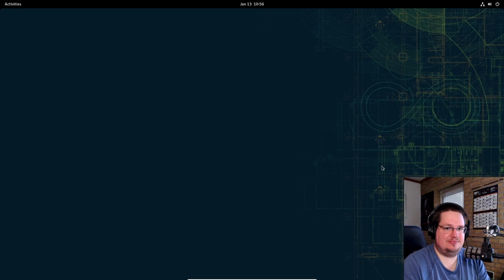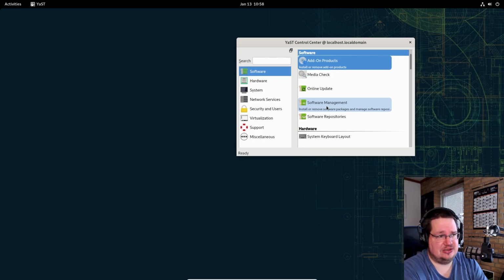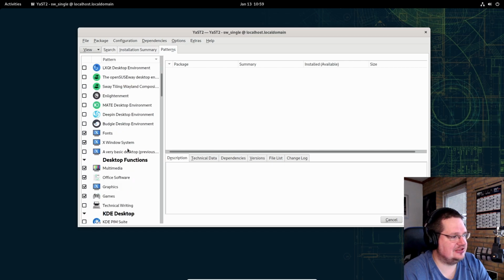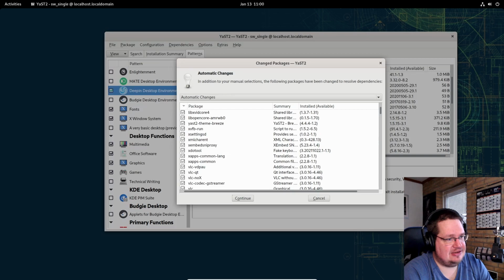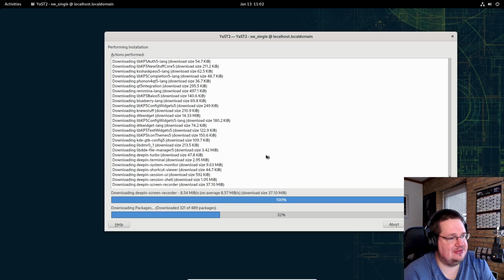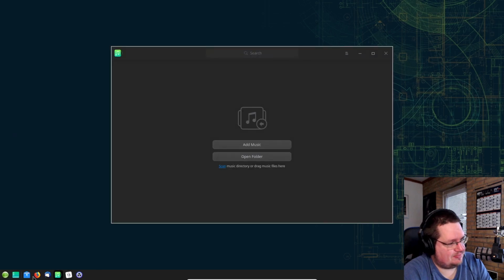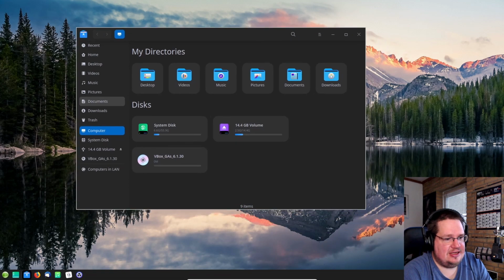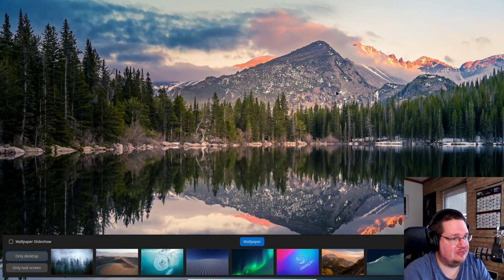installing Deepin desktop on openSUSE